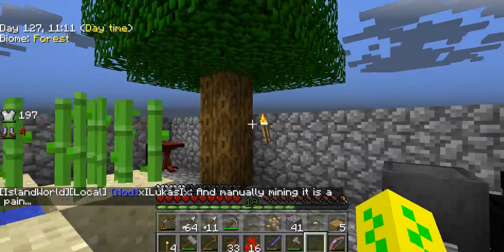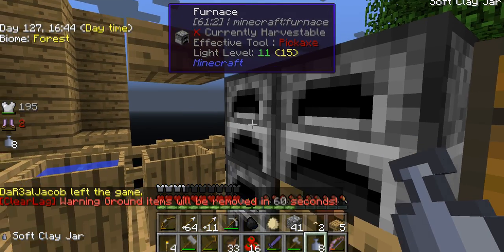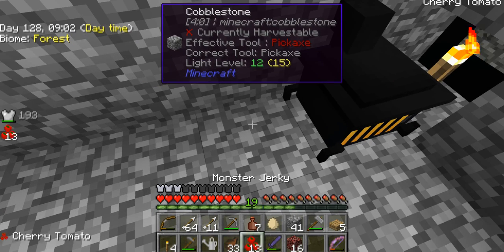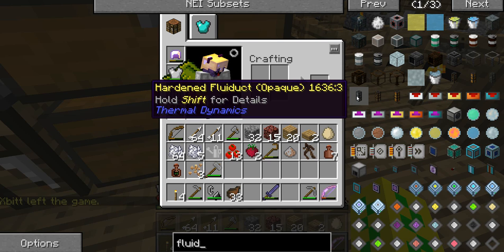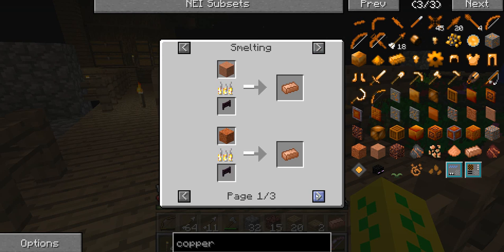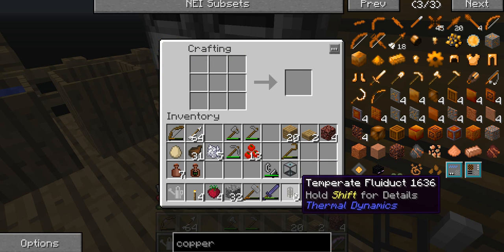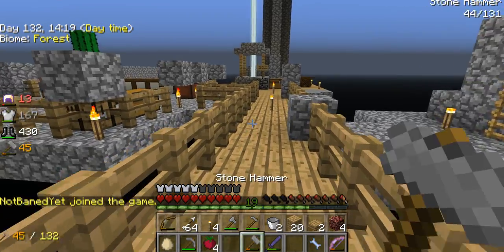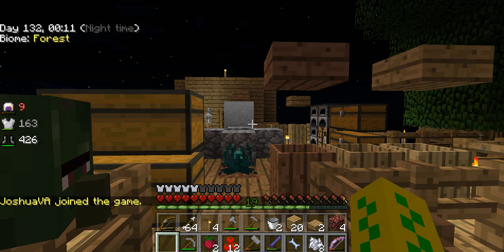SkyFactory 2 Let's Play Ep. 7: "GENIUS!!!!!!!"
hey guys, Pups Gaming back with even more SkyFactory 2!

in this episode, i just do a little bit more witchery!!

see ya guys!